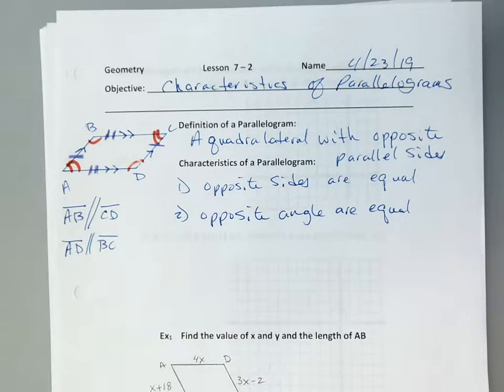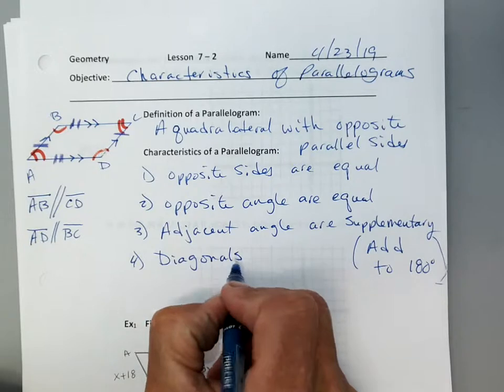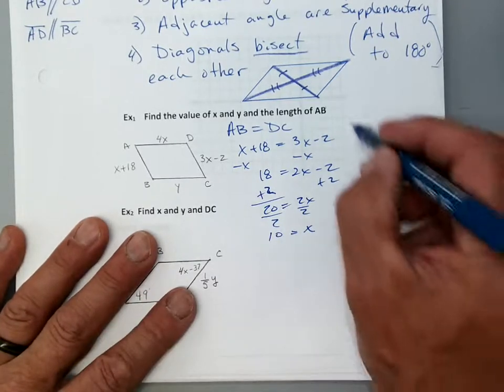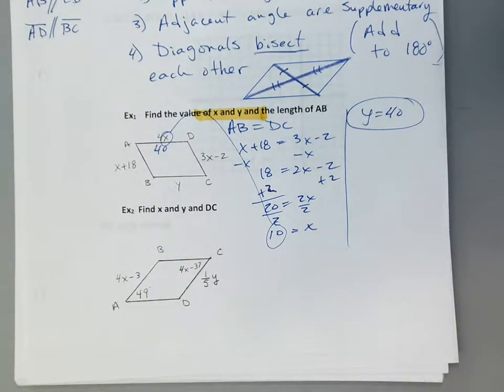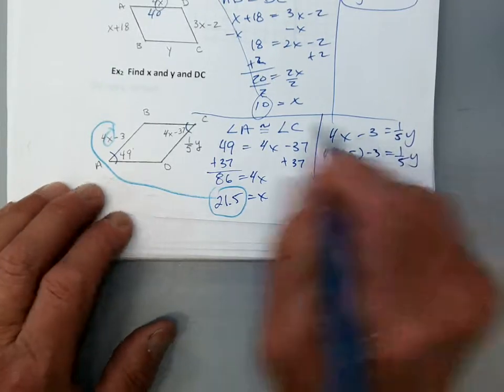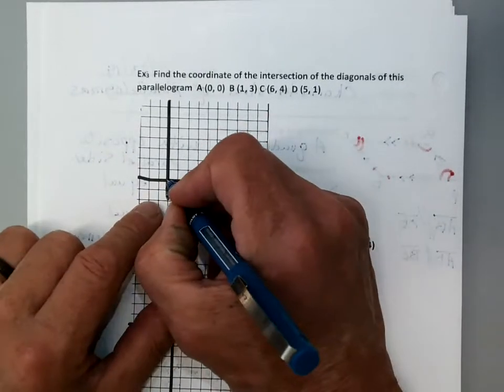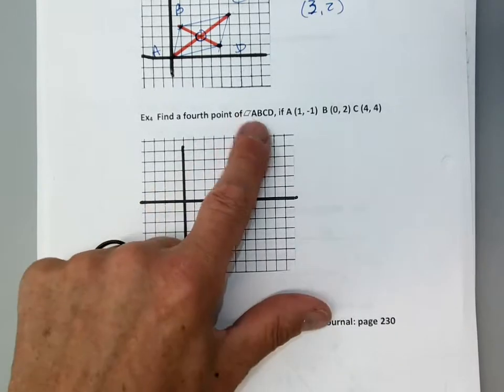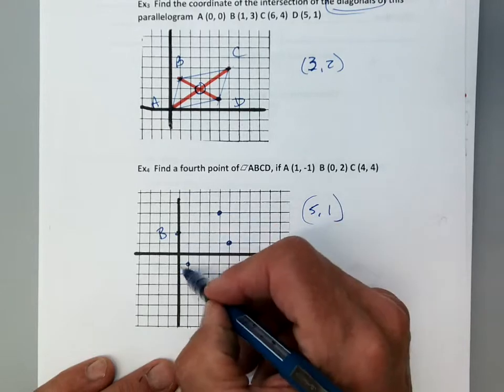7 2G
Description